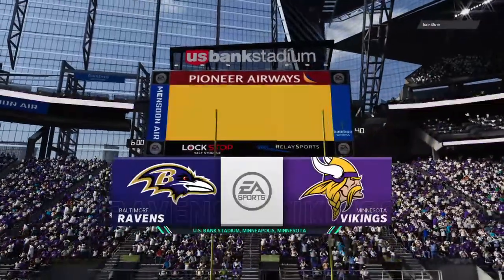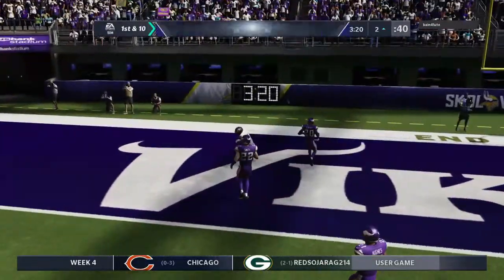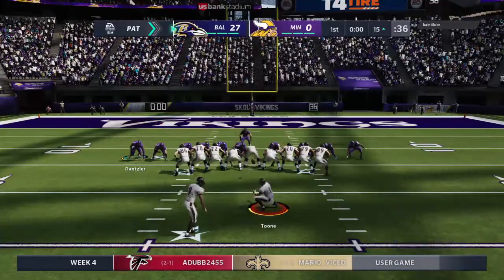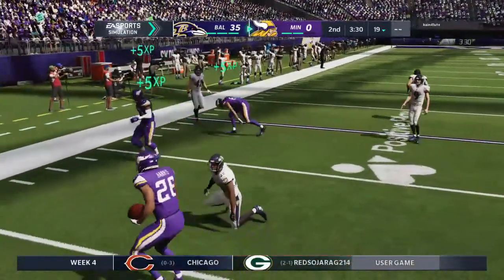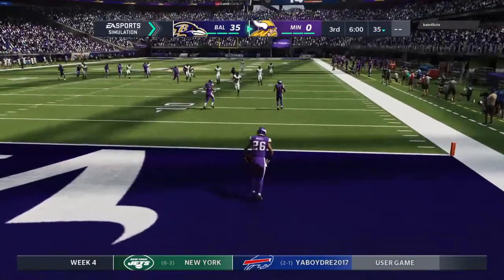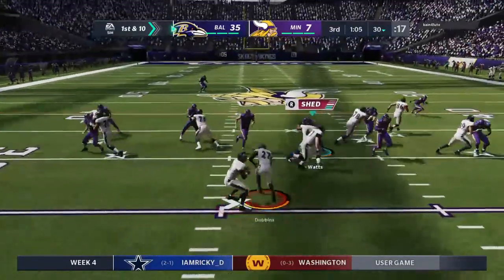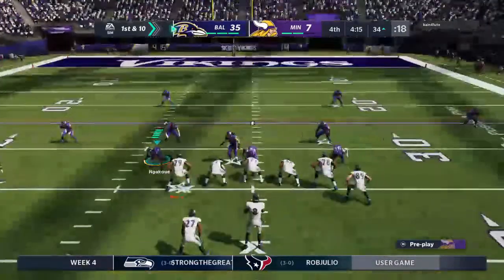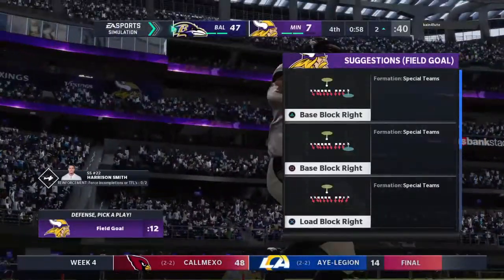kmac19850909's Live PS4 Broadcast